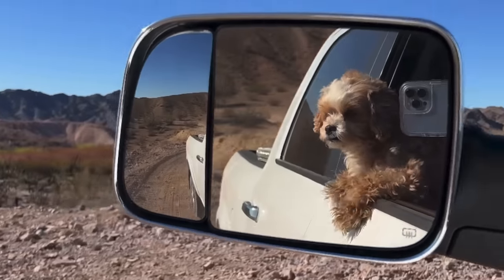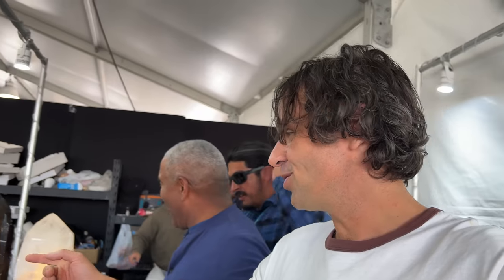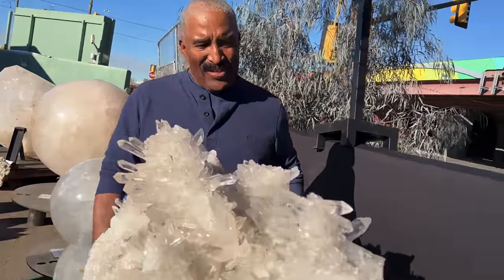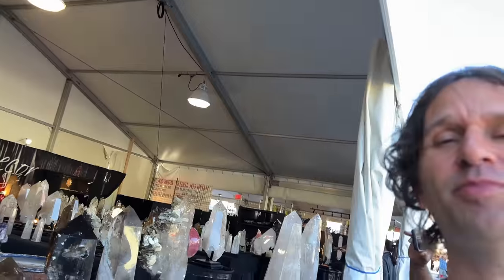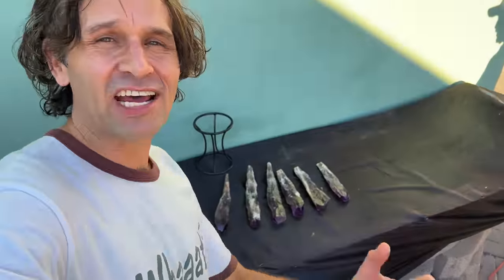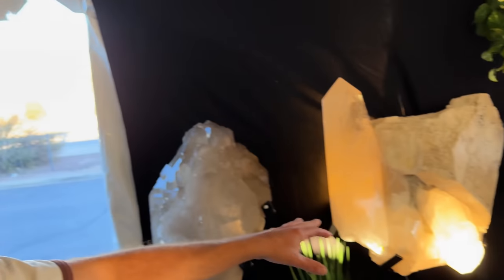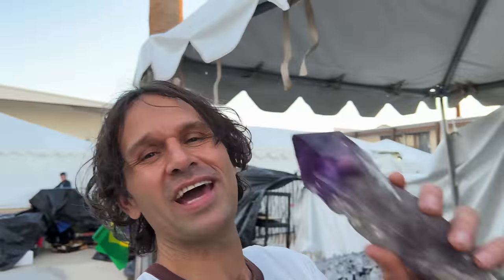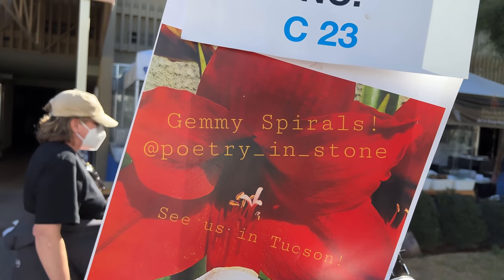Pueblo Gem Show Highlights! Tucson, Arizona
The Crystal Collector and Famous Amos set out to the Tucson Gem shows! On this episode they visit the pueblo Gem Show, known for having the worlds largest Quartz Crystals and other wild varieties of gems and minerals in the world￼! This show happens every year around the first week of February!